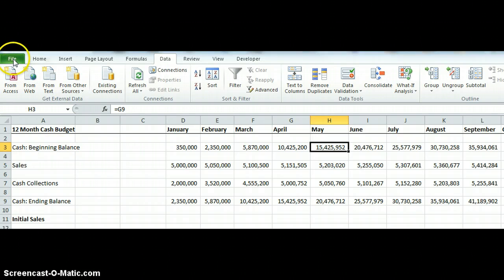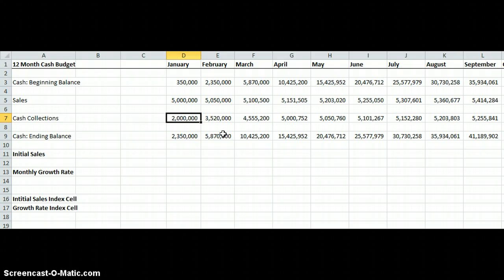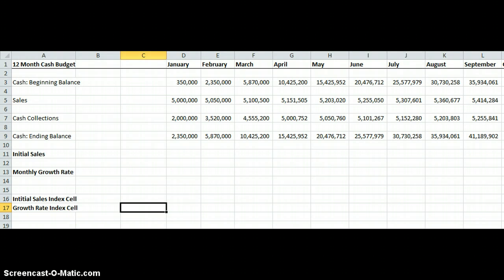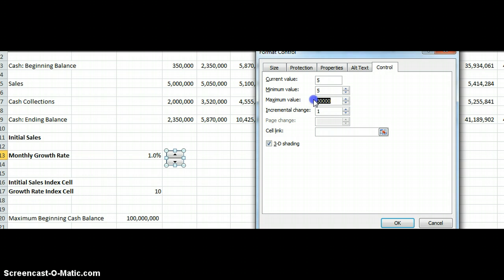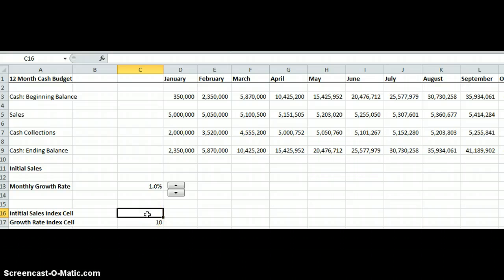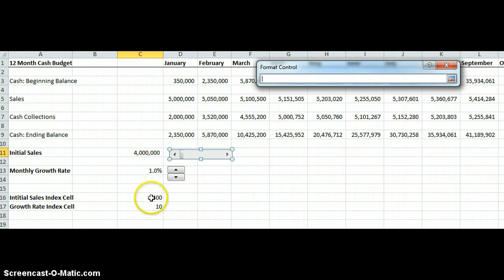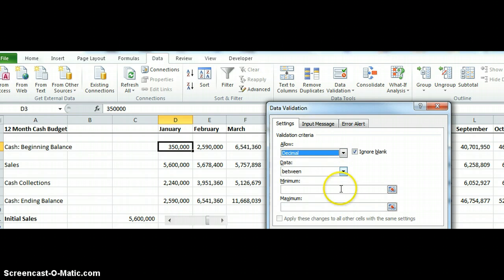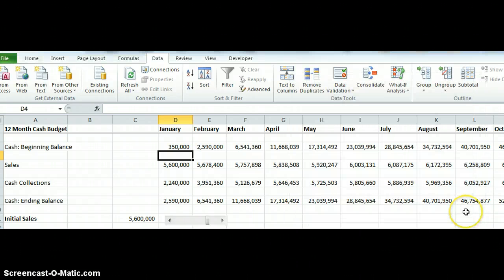Excel 2010 Spinners & Scroll Bars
How to use Spinners & Scroll Bars to control input cells in Excel 2010